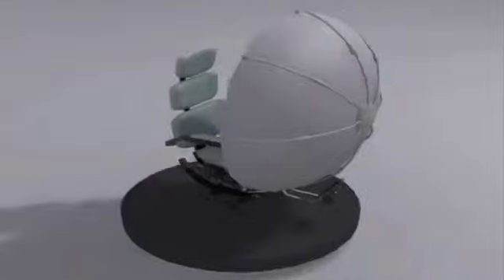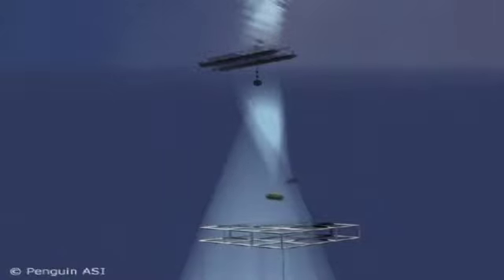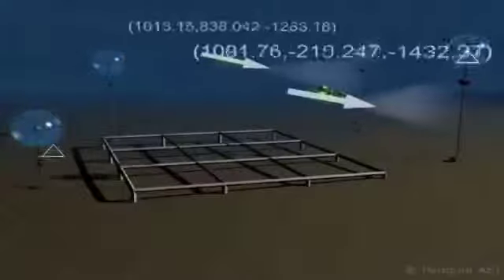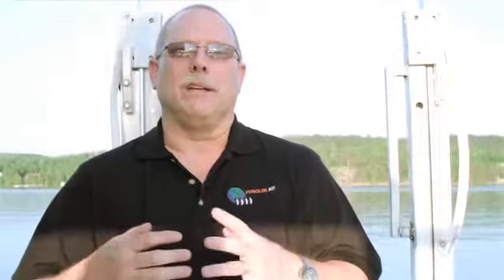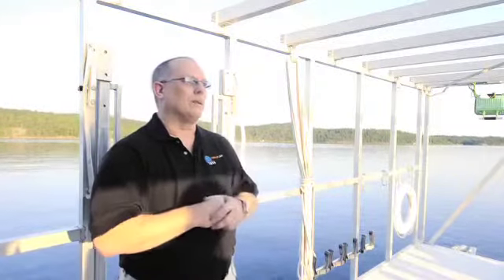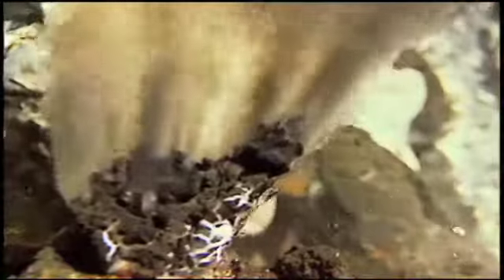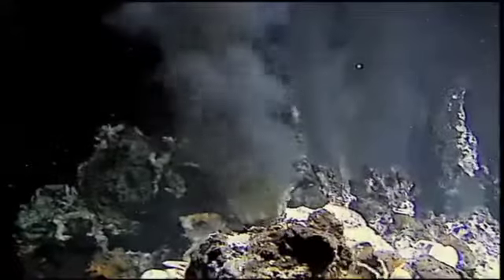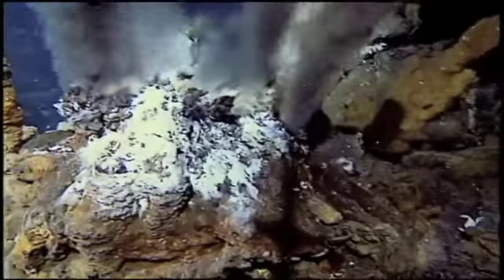Underwater Optical Communications System